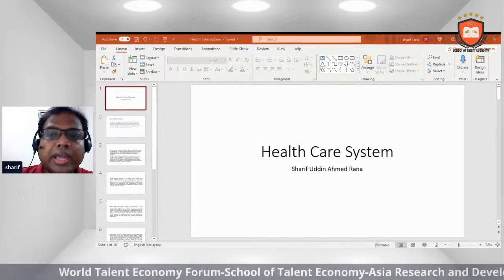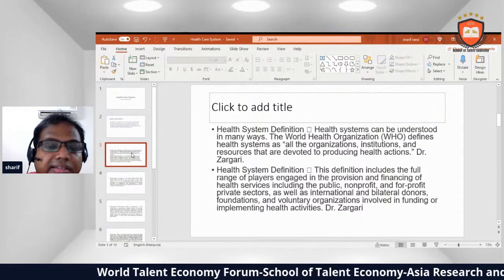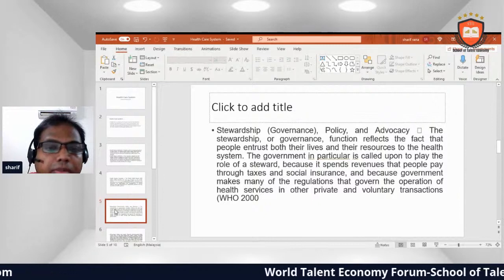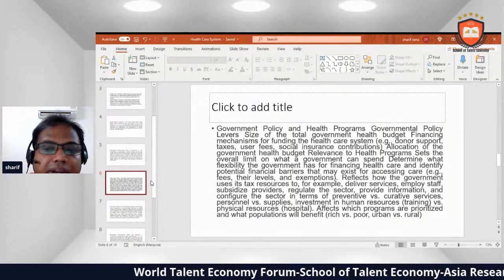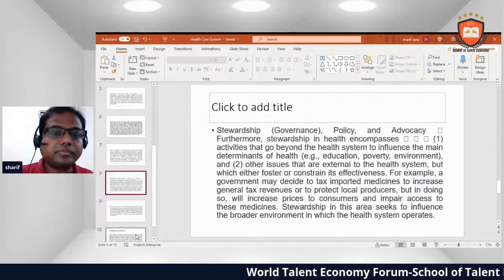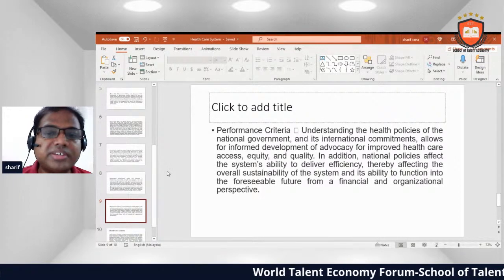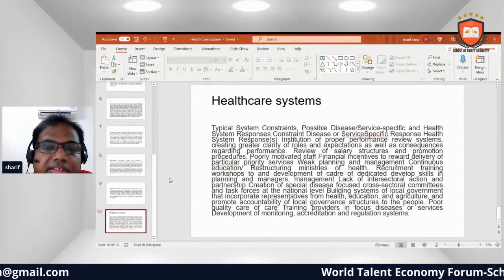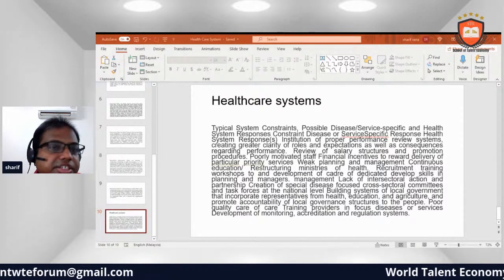Economic Innovation-Episode 171